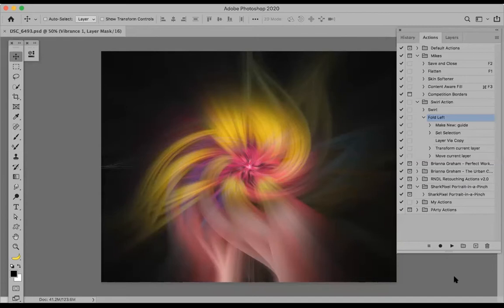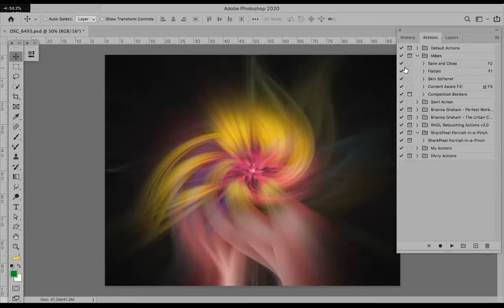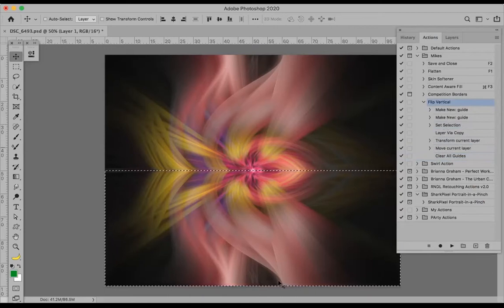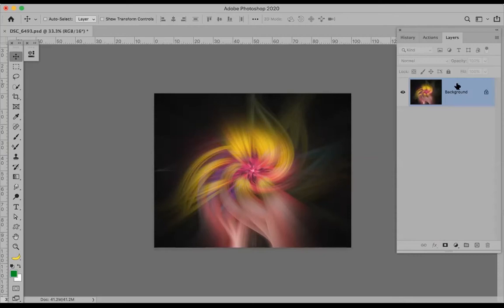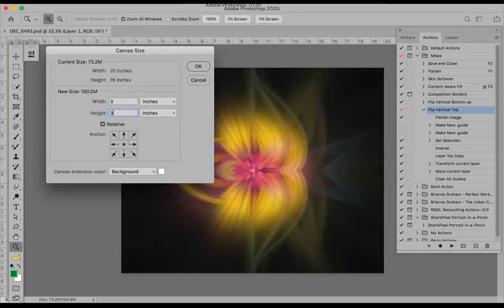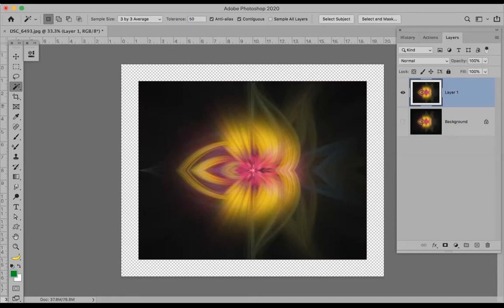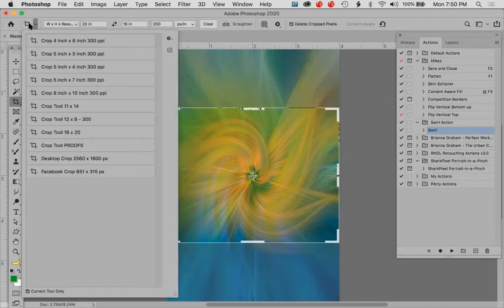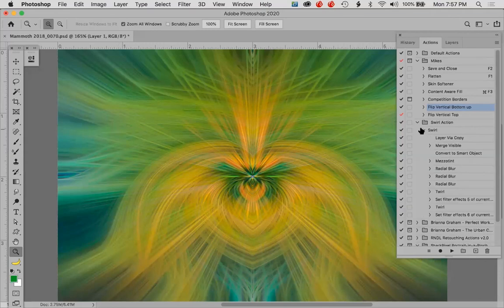GCPPA Meeting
Learn a little about how to free transform something into an art piece and also how to fix your mistakes when creating actions.